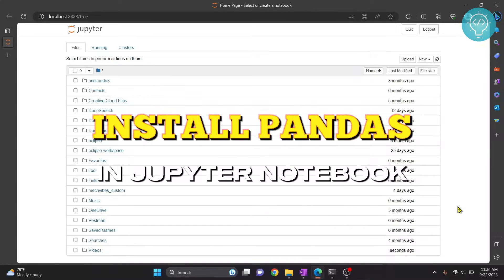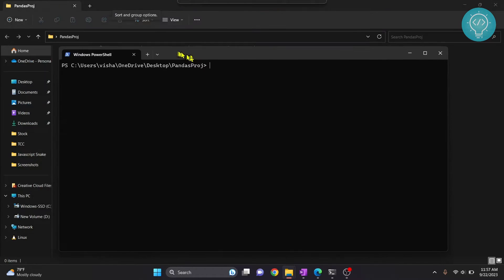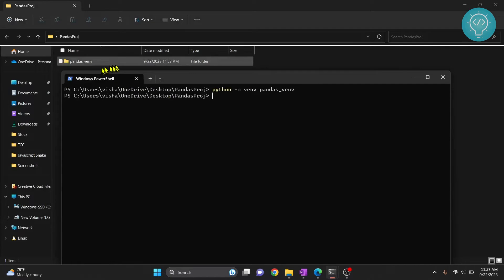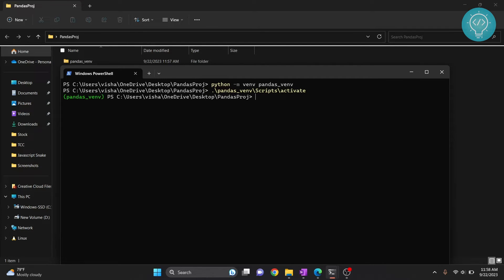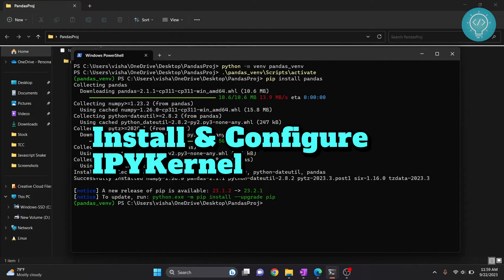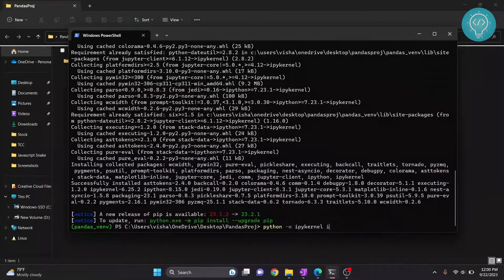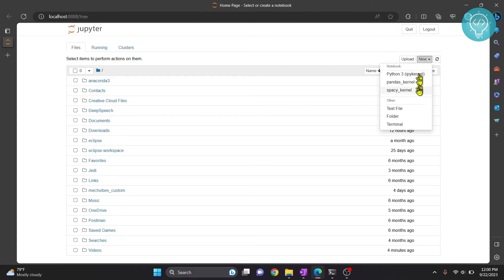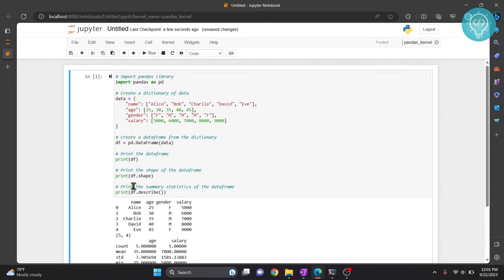How to Install Pandas in Jupyter Notebook (Easy)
In this video, I'll show you how you can Install Pandas in Jupyter Notebook.
Pandas in a very popular python library that helps a lot with Data analysis, it's generally used in Jupyter Notebook for comprehensive data analysis.